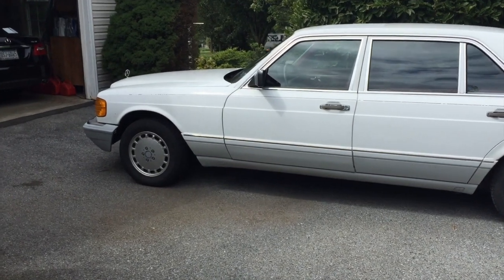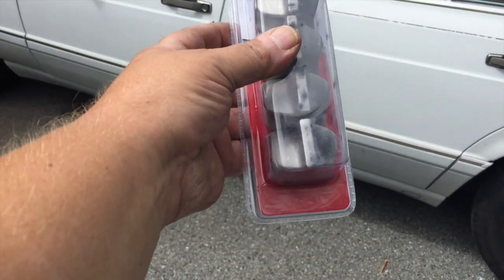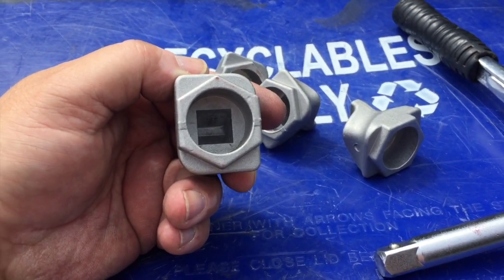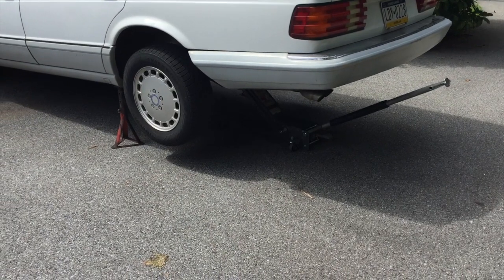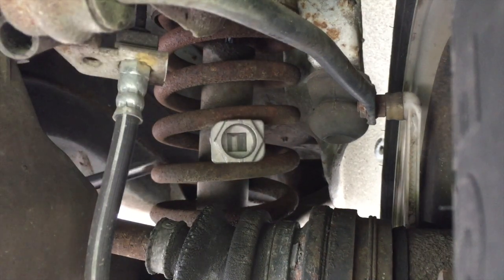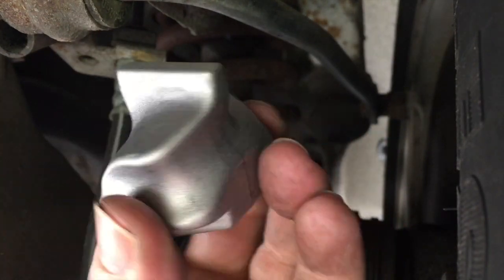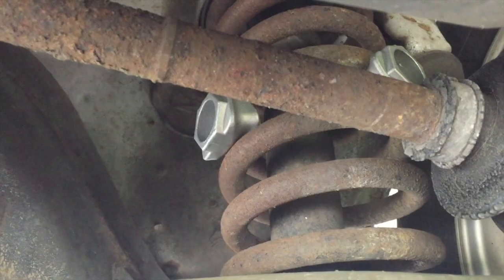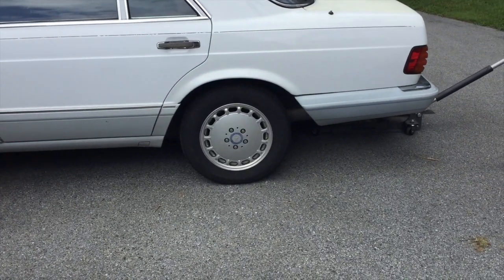How to fix sagging rear springs on W123 W124 W126 Mercedes Benz (temporarily)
This video is about how to temporarily fix sagging rear springs on W123 W124 W126 Mercedes Benz. It is not something for purists, but it does the trick. On one car I now have more than 30k miles on it with no adverse affects to handling or the springs themselves.